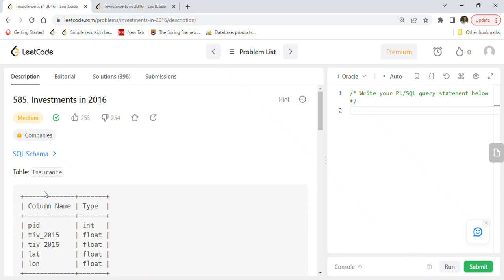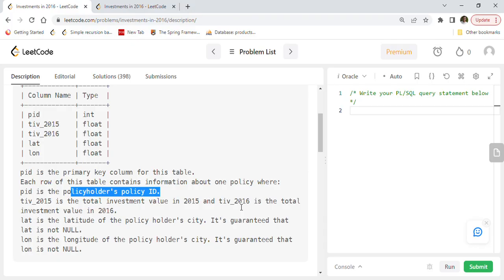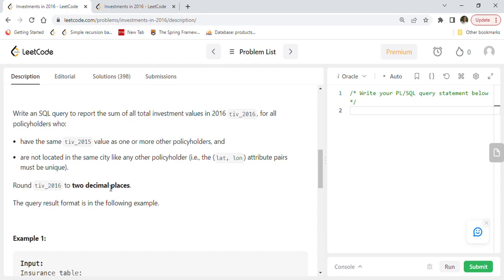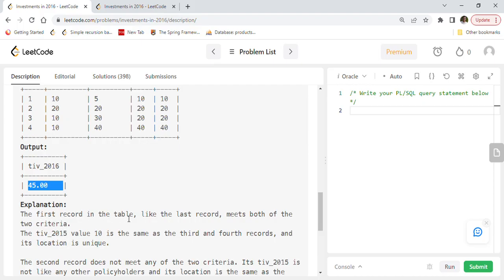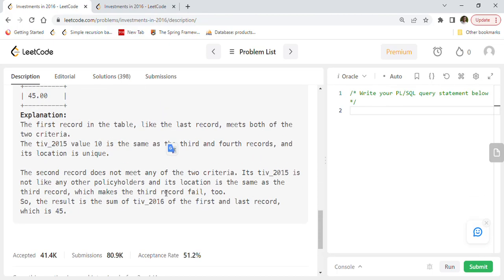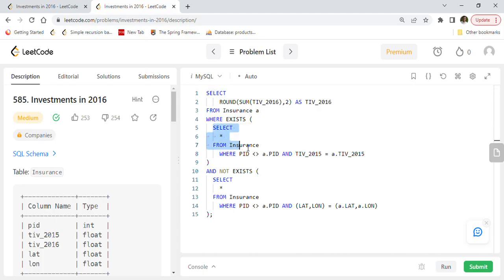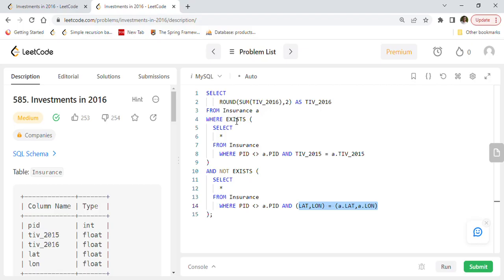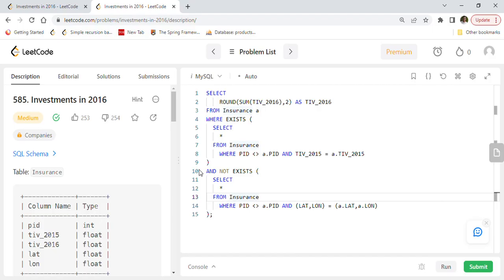Leetcode 585 Investments in 2016 - Oracle SQL Query Solution